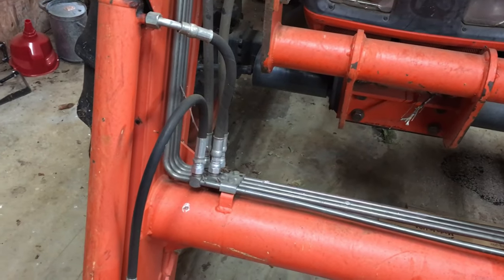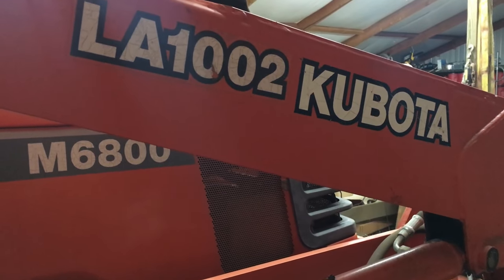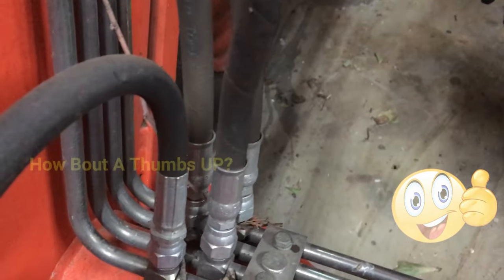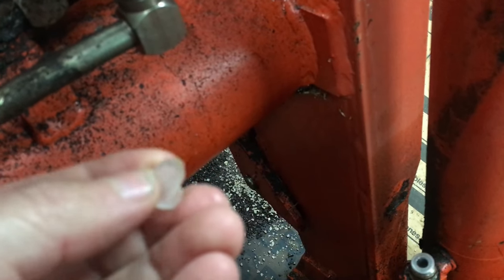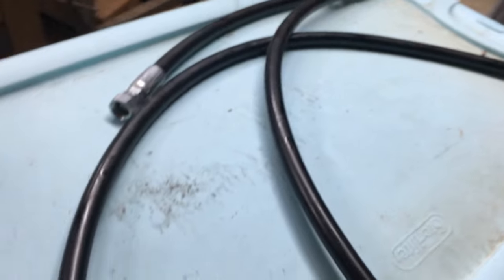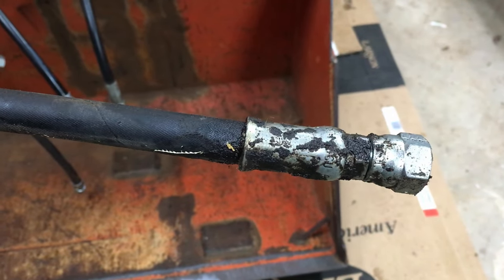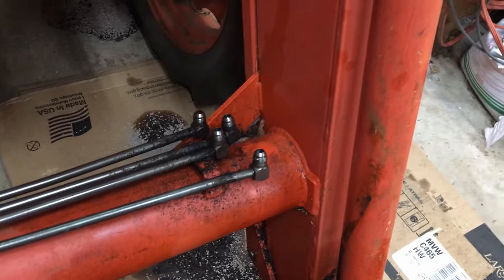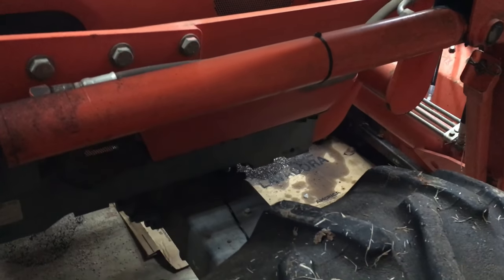CHANGING HYDRAULIC HOSES ON YOUR TRACTOR AND LOADER - DIY HYDRAULIC HOSE REPLACEMENT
Replacing the Hydraulic Hoses on a tractor is easy. You don't need to take it to the dealer. Do it yourself. I'll show you how easy it is to change the hoses on your tractor, loader, etc.